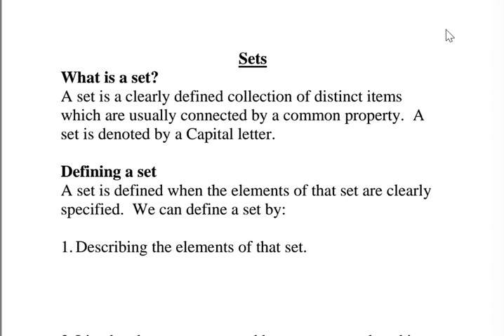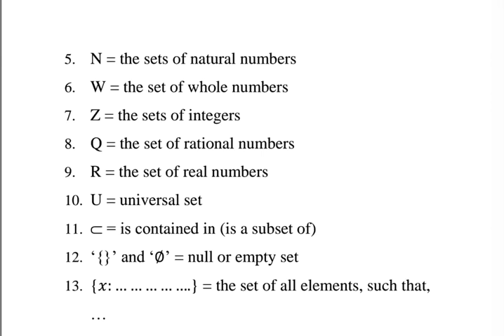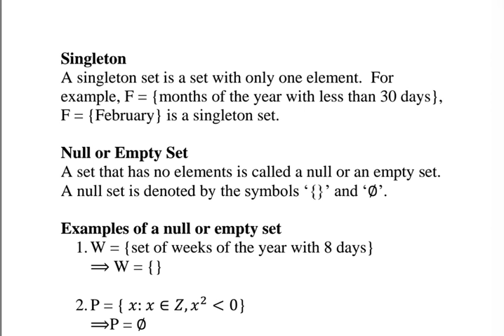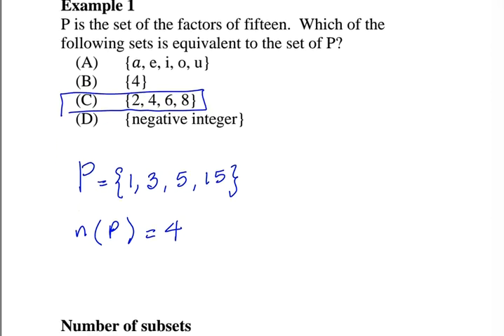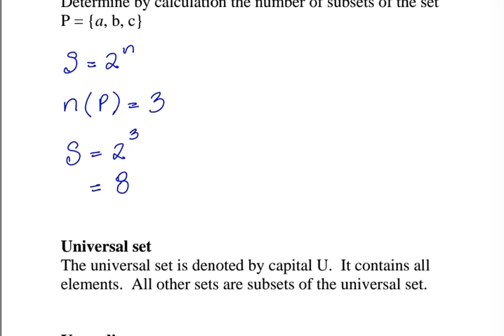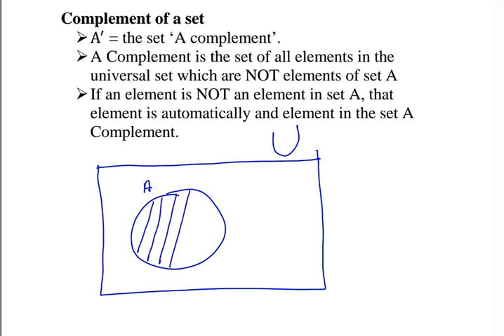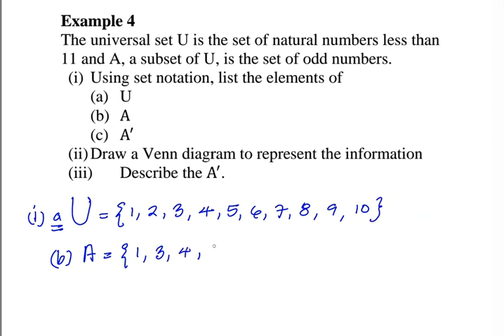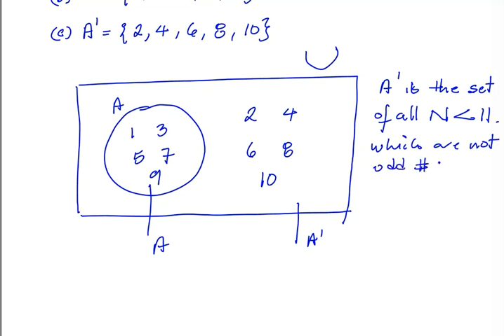Sets1 (Introduction and Complement)